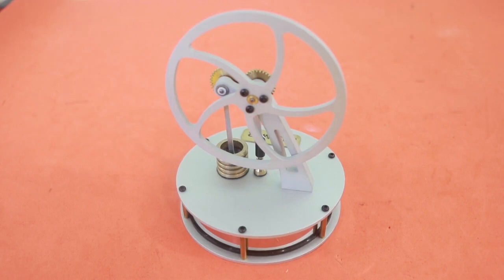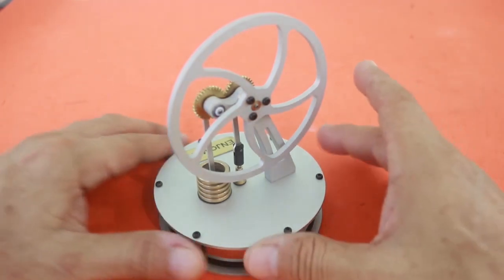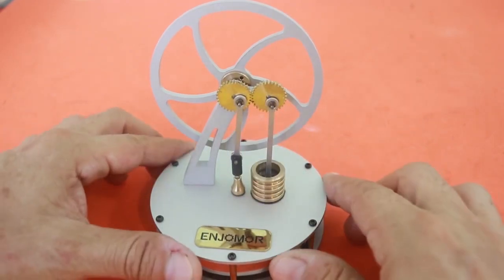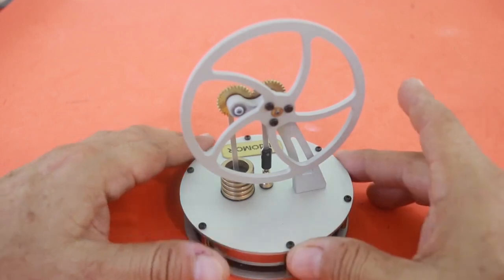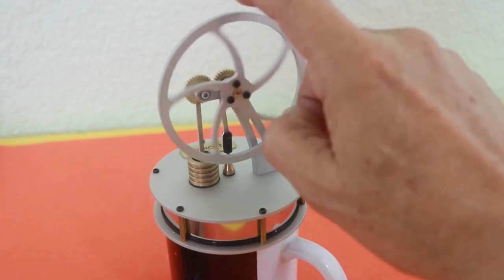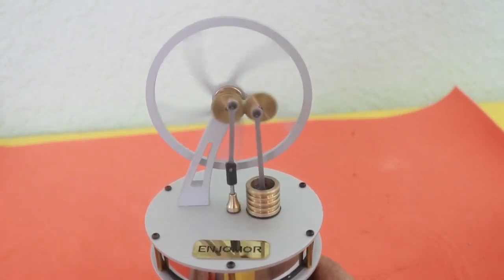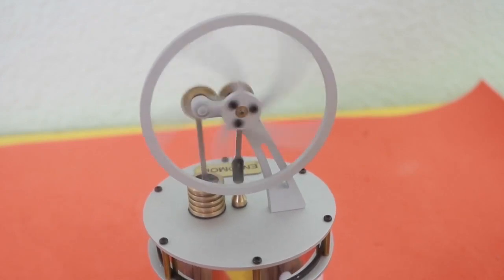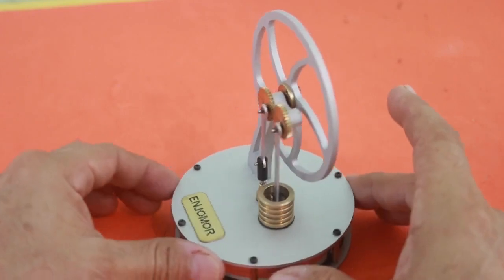Low Temperature Stirling Engine from EngineDIY